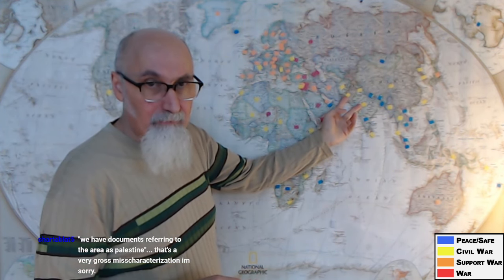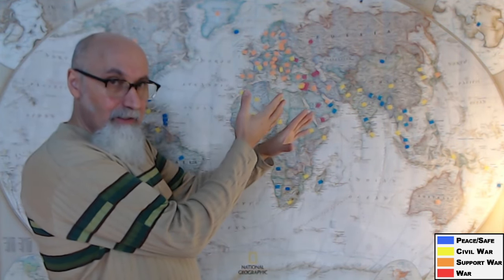Palestine History, Nakba, Genocide, Mass Migration and India & Pakistan: All Wars Are Bankers Wars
FULL LIVE STREAM: Mapping World Conflicts, P9: Israel, Palestine, Gaza, History, Genocide, USA, World War III & Peace

***CRYPTO***
▶️ As well as Cryptocurrencies:
Bitcoin (BTC): 1Peam3sbV9EGAHr8mwUvrxrX8kToDz7eTE
Bitcoin Cash (BCH): 18KjJ4frBPkXcUrL2Fuesd7CFdvCY4q9wi
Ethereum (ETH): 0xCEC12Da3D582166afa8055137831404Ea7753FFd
Ethereum Classic (ETC): 0x348E8b9C0e7d71c32fB2a70DcABCB890b979441c
Litecoin (LTC): LLak2kfmtqoiQ5X4zhdFpwMvkDNPa4UhGA
Dash (DSH): XmHxibwbUW9MRu2b1oHSrL951yoMU6XPEN
ZCash (ZEC): t1S6G8gqmt6rWjh3XAyAkRLZSm9Fro93kAd
Doge (DOGE): D83vU3XP1SLogT5eC7tNNNVzw4fiRMFhog

Peace.

chycho

Peace,

chycho